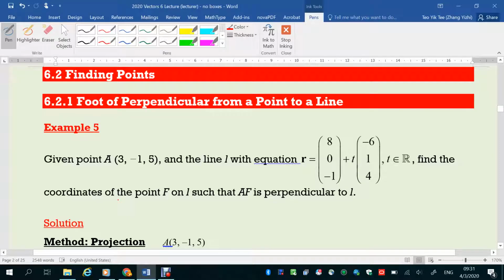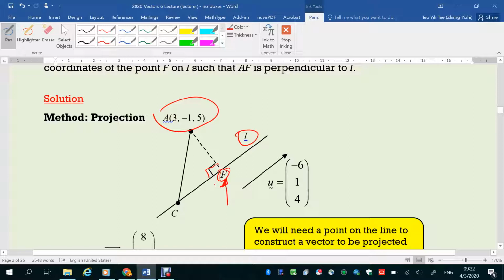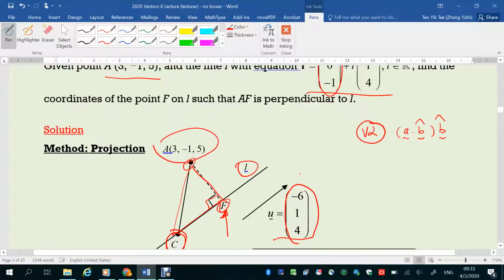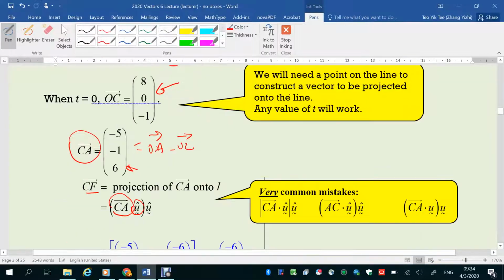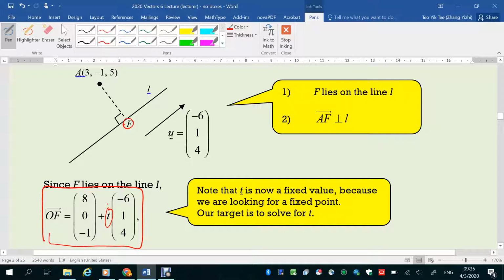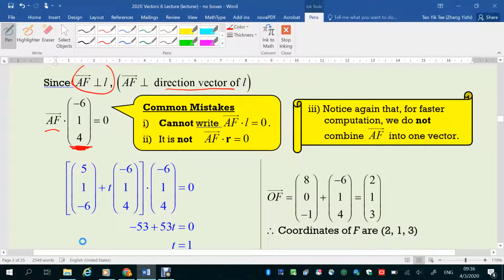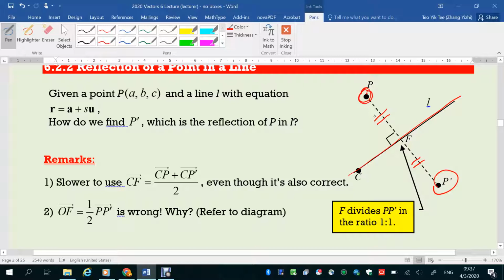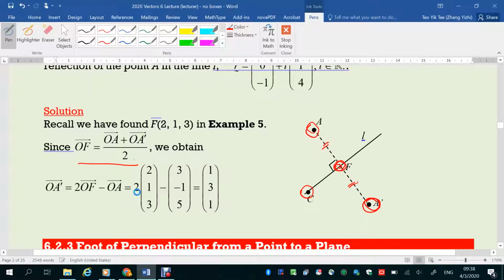Vectors 6 6 2 1 6 2 2